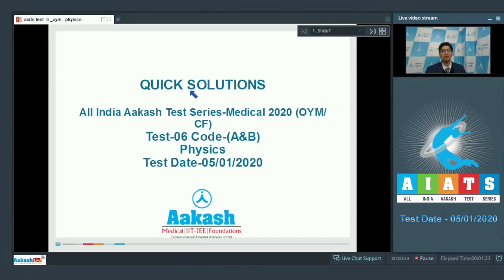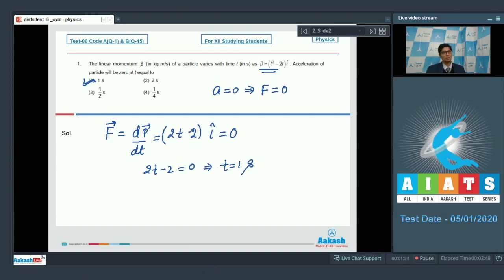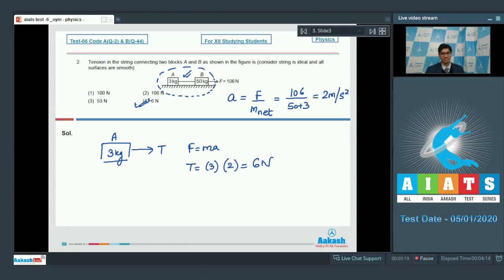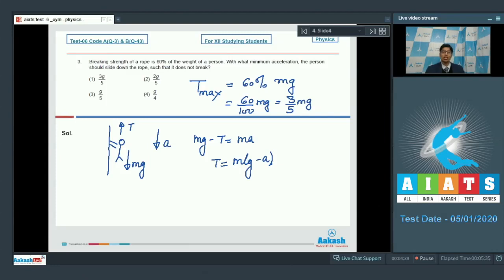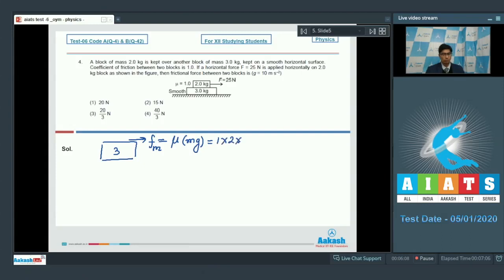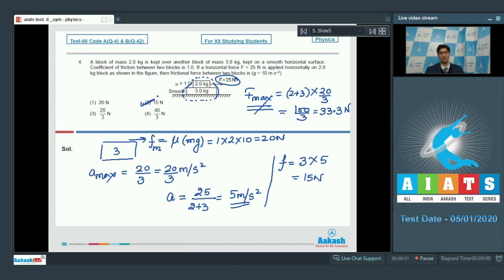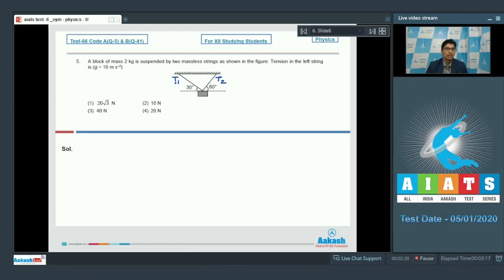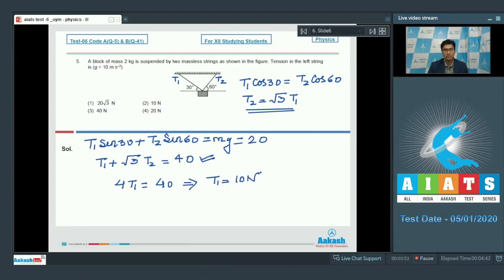AIATS TEST 06 Code A B For XII Studying Students PHYSICS MEDICAL 2020OYM CF Q01 to 05